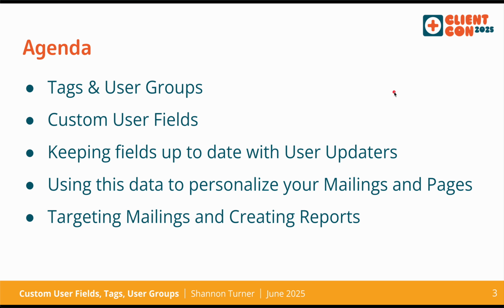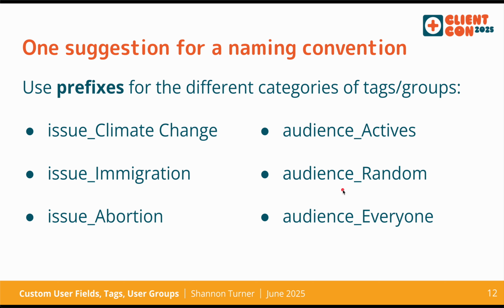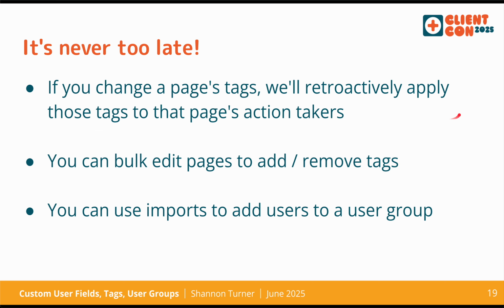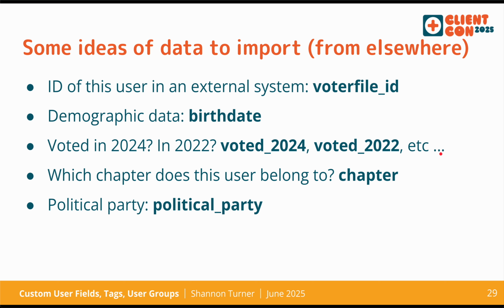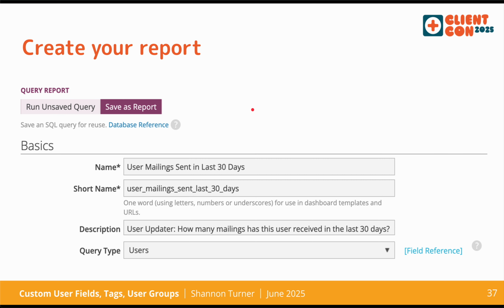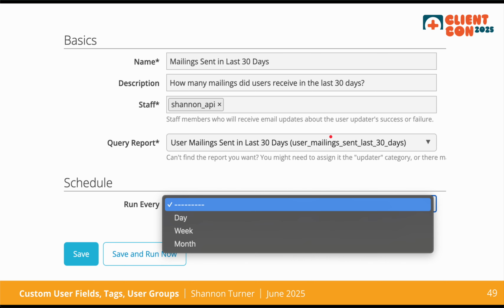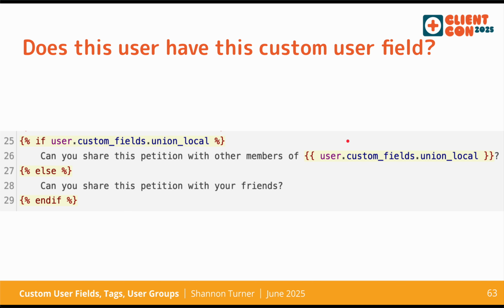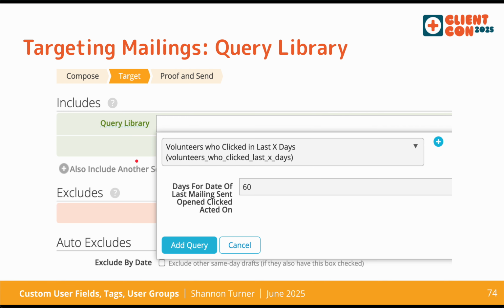Custom User Fields, Tags, and User Groups in ActionKit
Learn how to use custom user fields, tags, user groups, and user updaters to collect data and categorize your users in ActionKit.